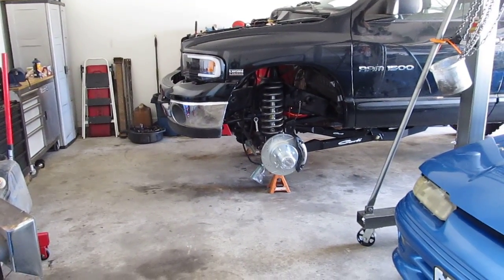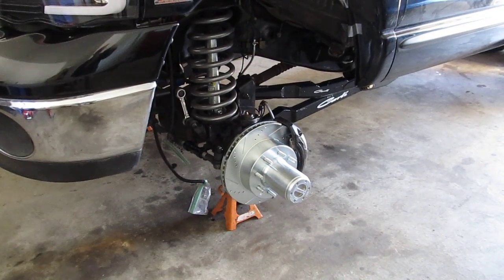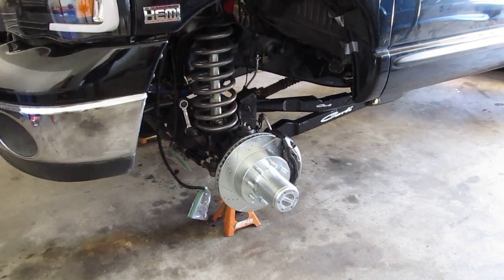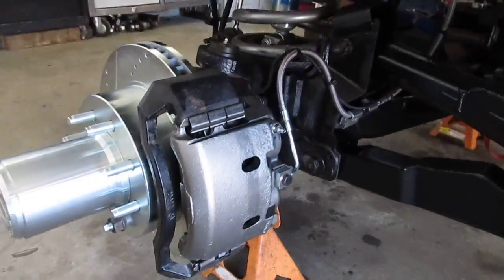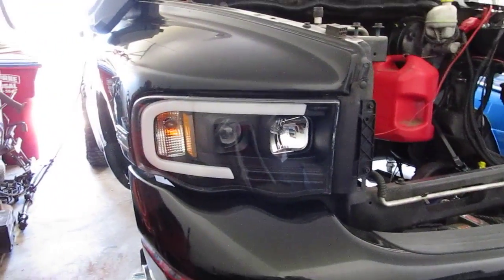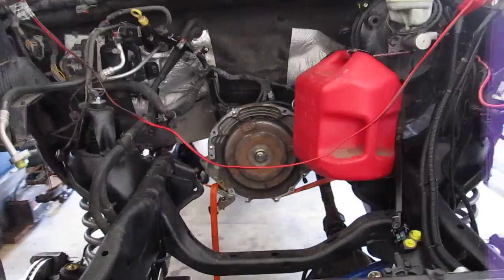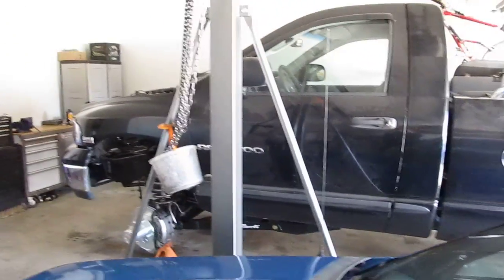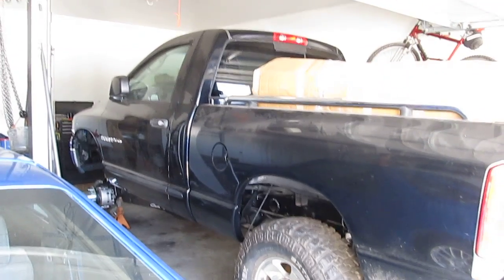Dodge Ram 2500 Power Wagon regular cab short bed conversion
Front axle, headlights, TIPM